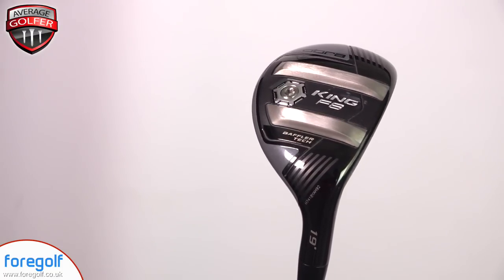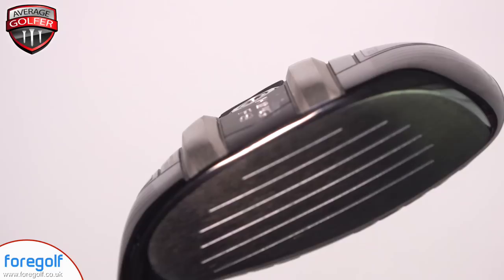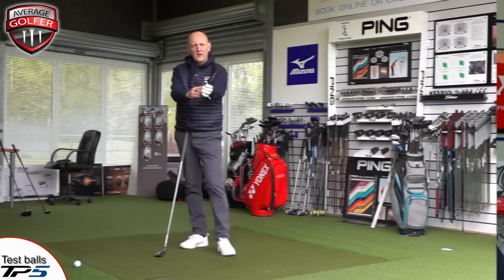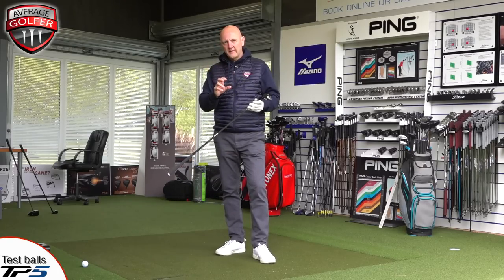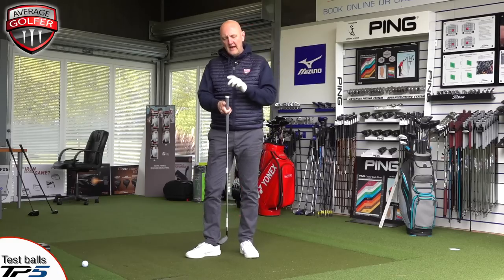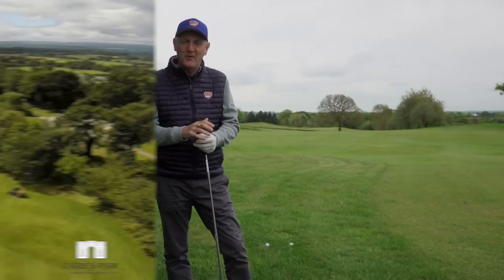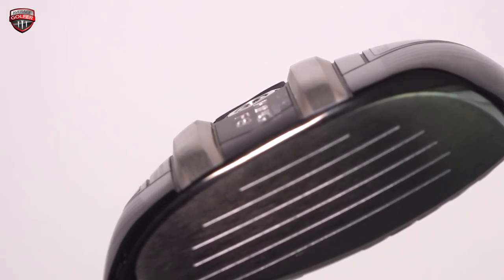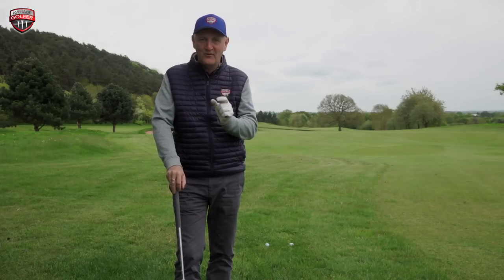Cobra F8 Hybrid tested on course - Average Golfer